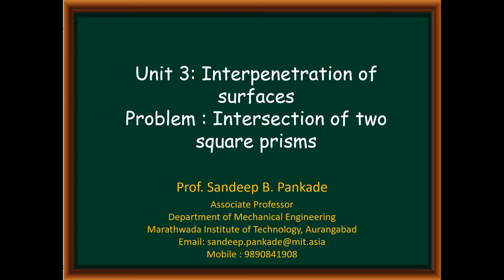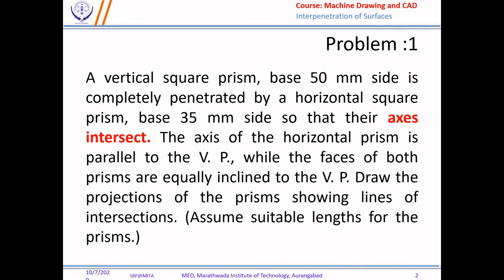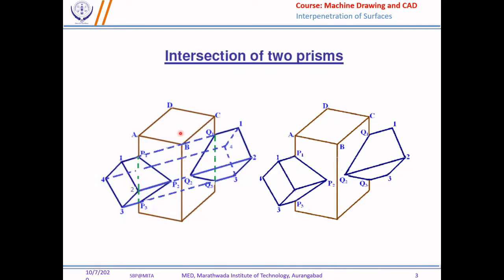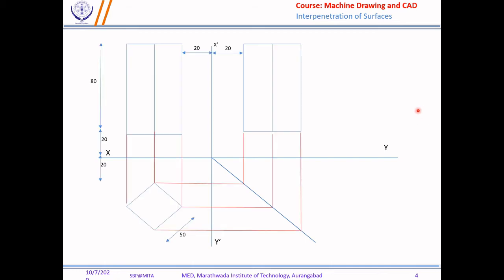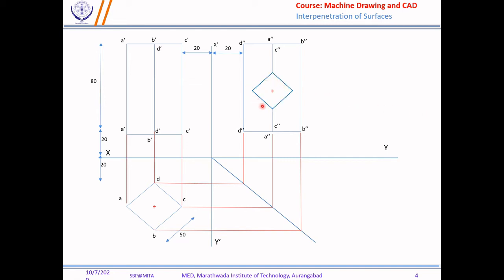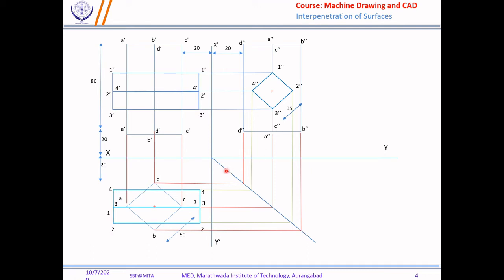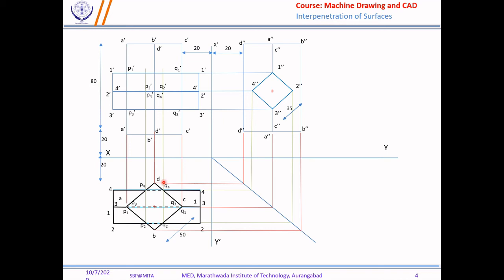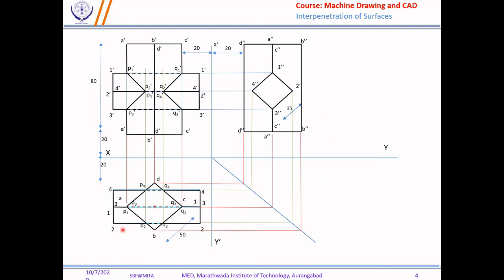Interpenetration of surfaces problem 1